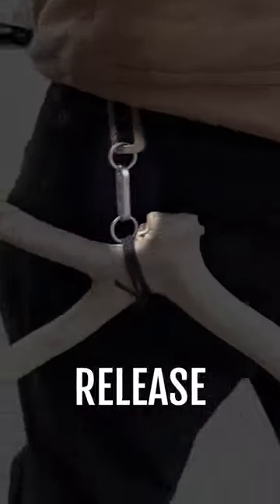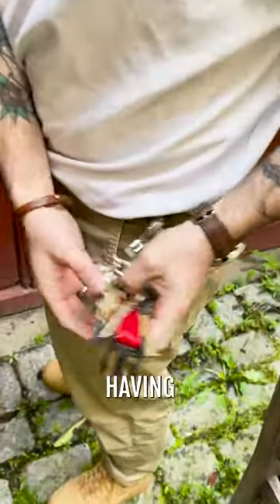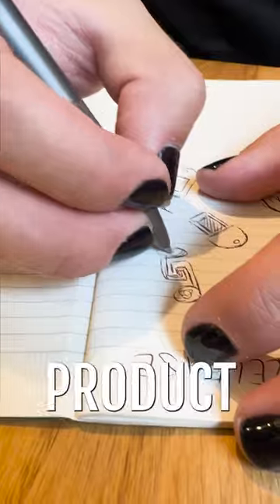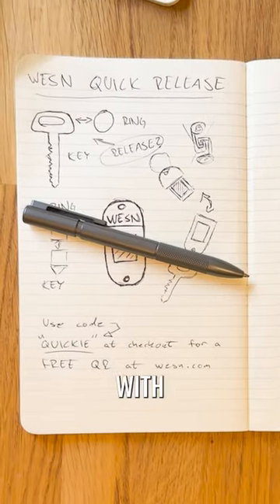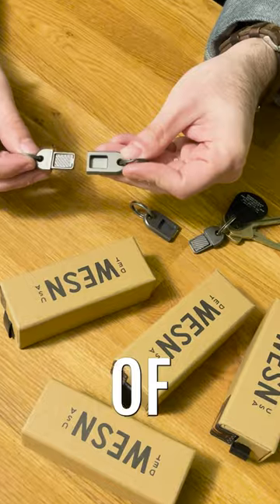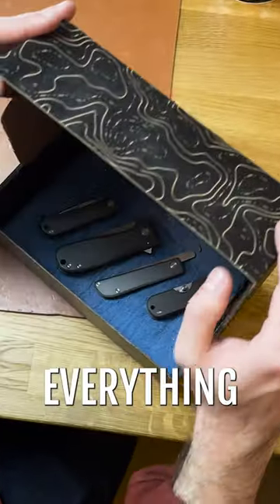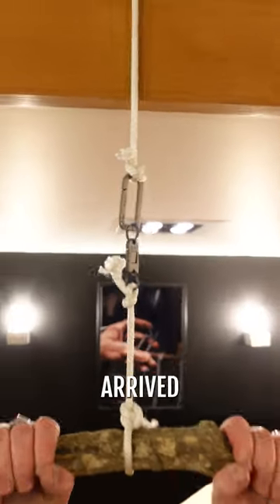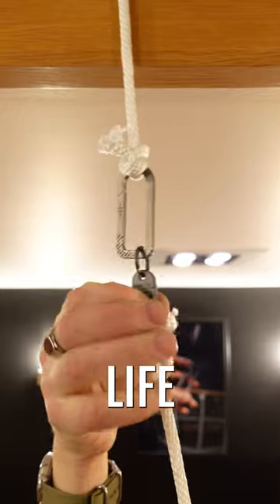We Reinvented the Quick Release Keychain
We wanted to redesign quick release keychains to make one that was as durable as it was fashionable. After some rough sketching and prototyping, we landed on the WESN QR. A titanium Quick Release keychain that we’re so confident in, we’ll back it for life.